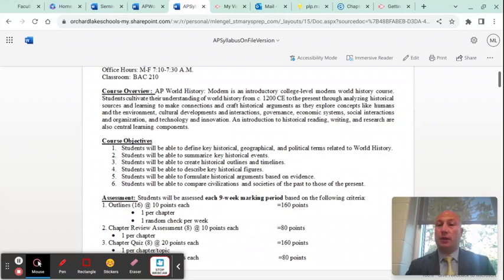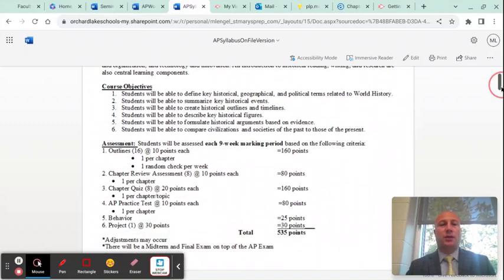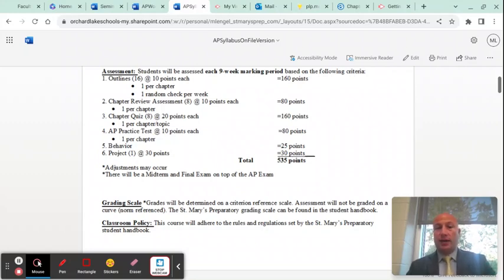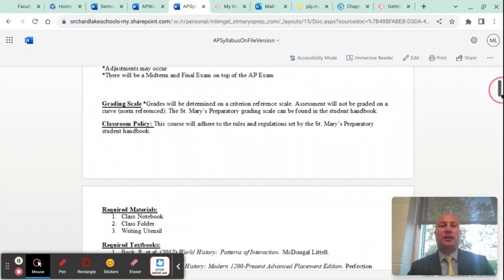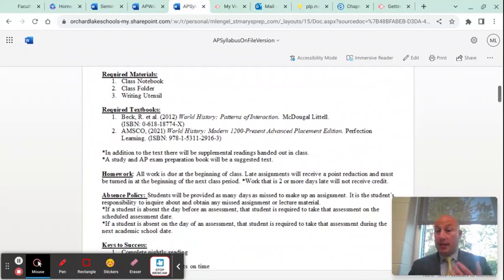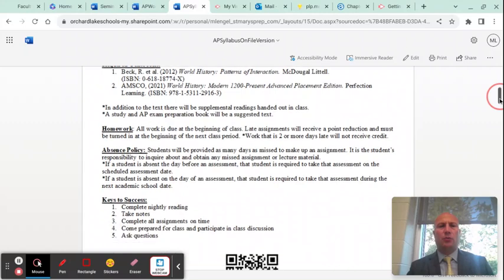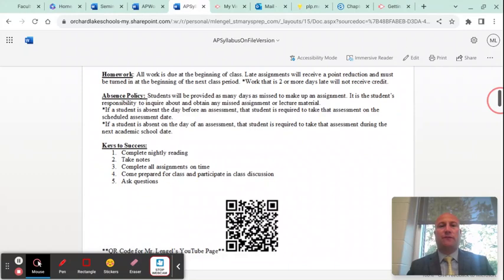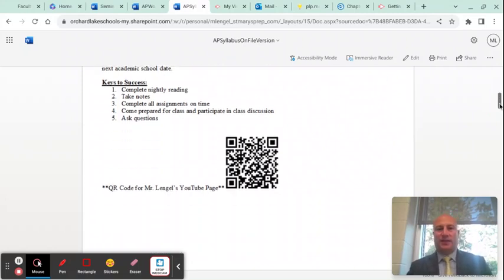APWorldHistorySyllabus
This video is for students that may have missed the first day of school. The video takes students through the syllabus for AP World History.